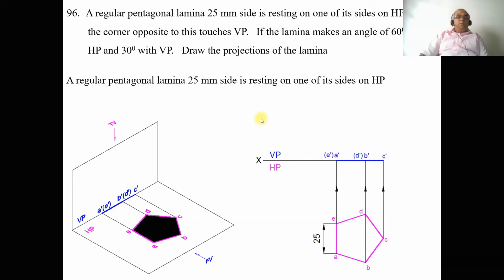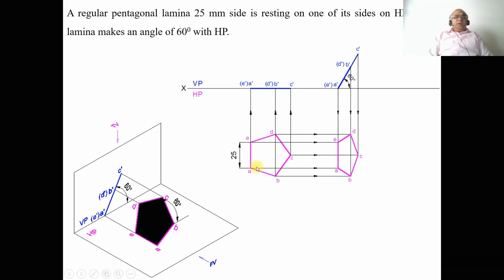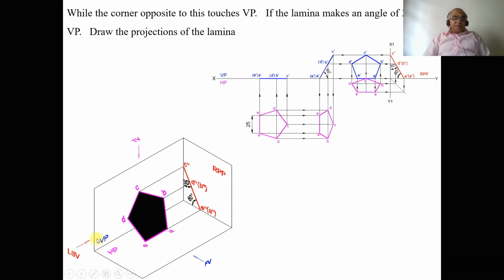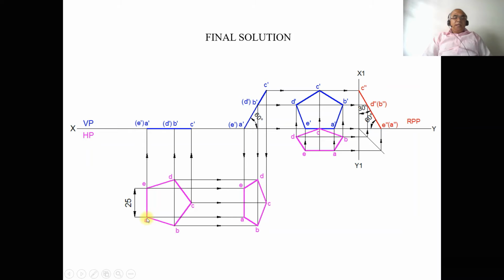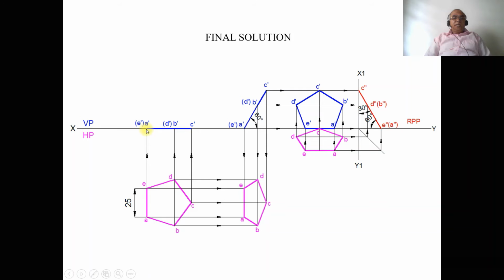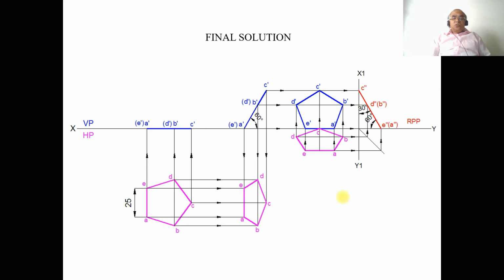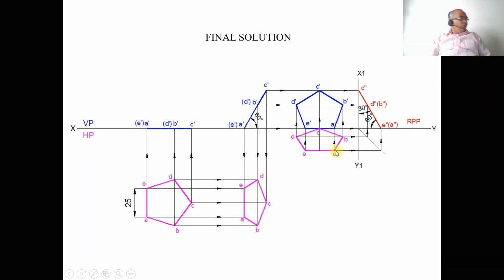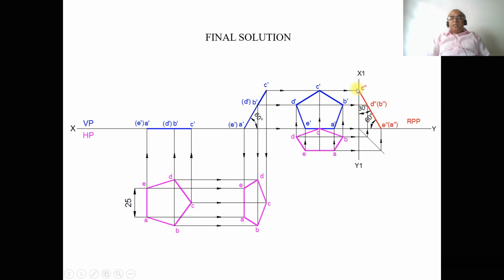P 96 LA ANALYSIS